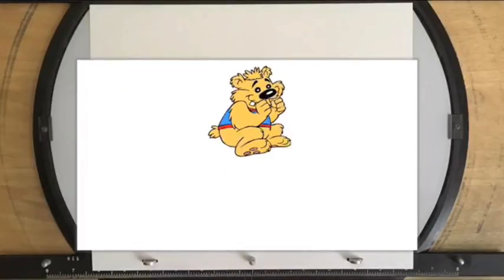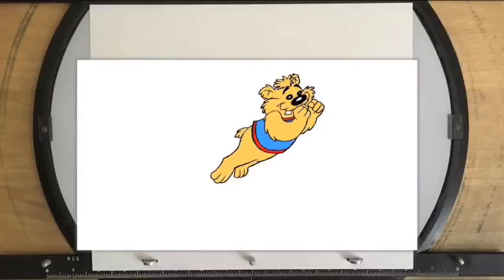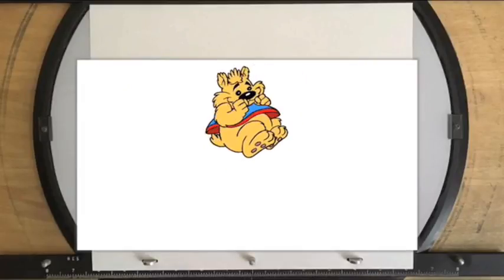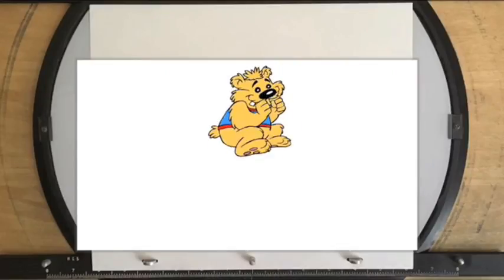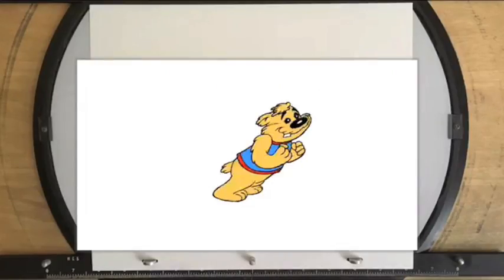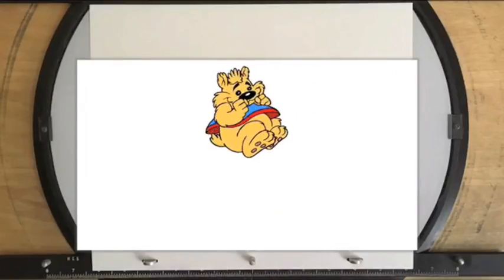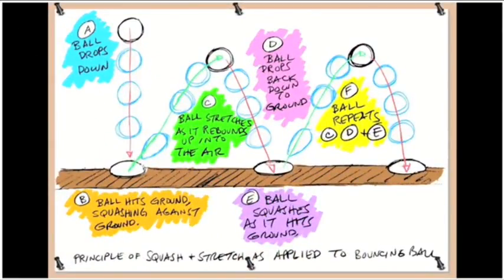Squash and Stretch More Than Bouncing A Ball (Part One)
John the Animator Guy Celestri shares animation tips and knowledge gathered from his 40+ years of professional animation experience (feature films, TV series, video games, commercials). In this video (the first of series), he shows how the animation principle of “Squash and Stretch” is used for more than just bouncing a ball.

If you like John the Animator Guy's channel and need a coffee mug or a T-shirt, check out